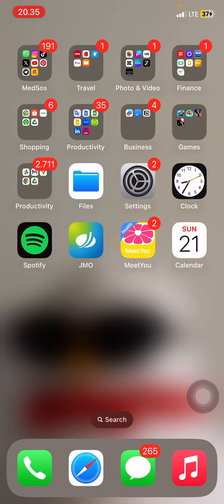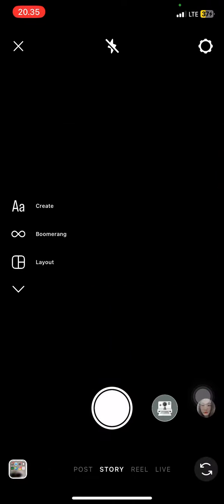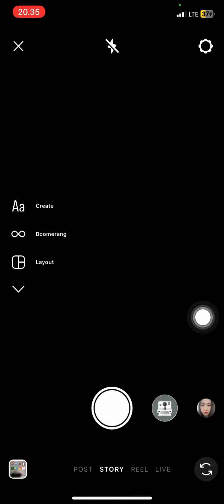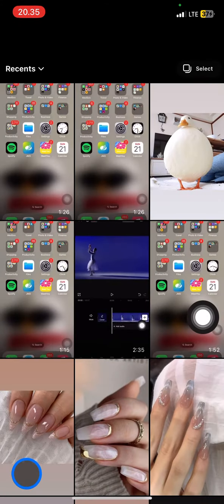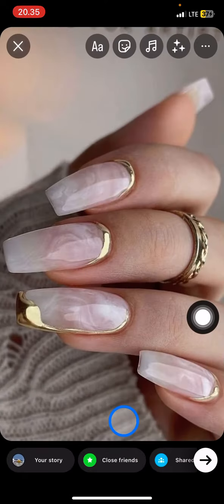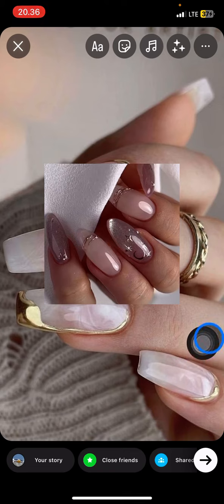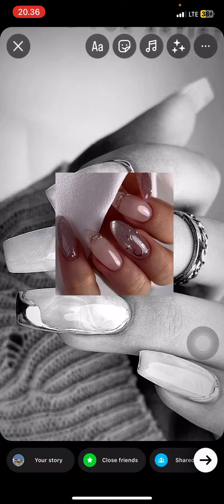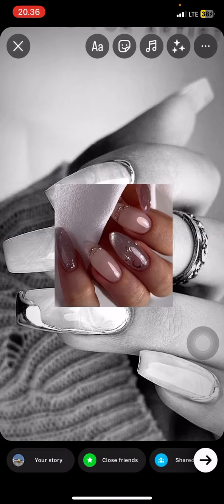Instagram Story Tutorial! How to Do Pictures in Pictures in Instagram Story? Explore Instagram!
Can't decide the which pictures to use for your instagram story? You can upload them all! Instagram has a feature to add a picture on picture. This feature can help you to add more photos to your story. Here is the tutorial to add picture on picture.